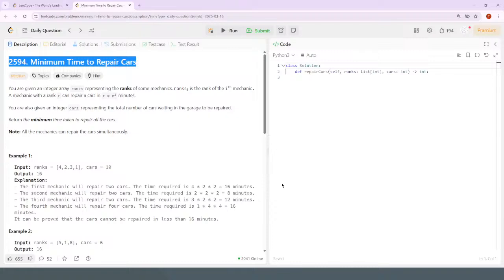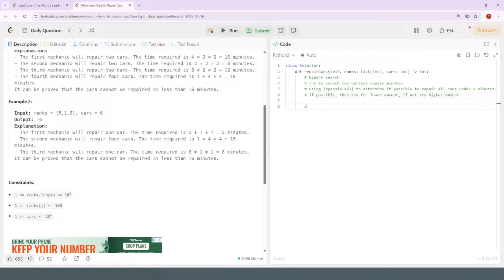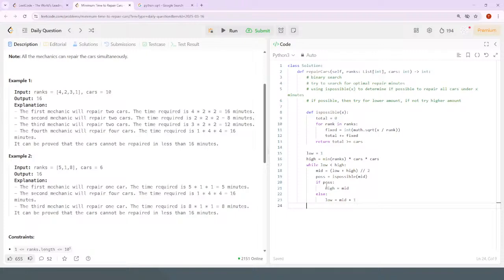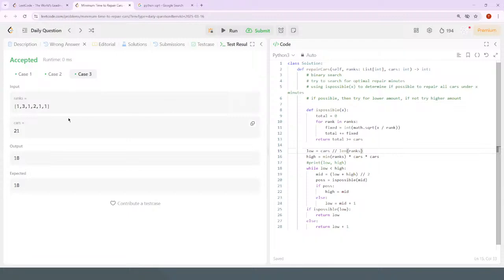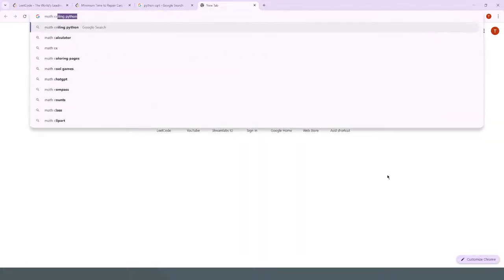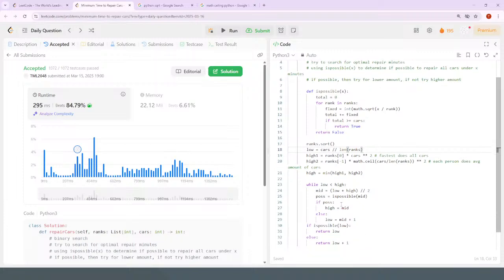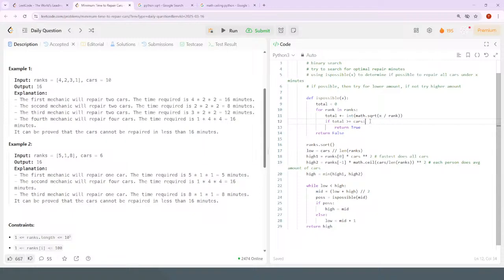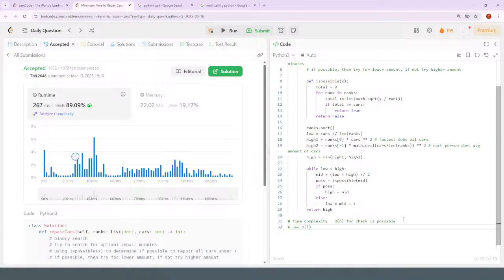2594. Minimum Time to Repair Cars [Med] | Leetcode Daily | 3-15-25